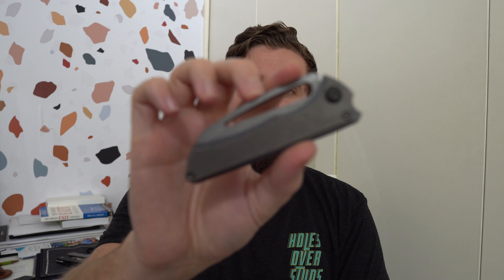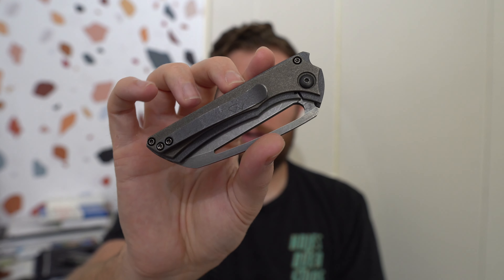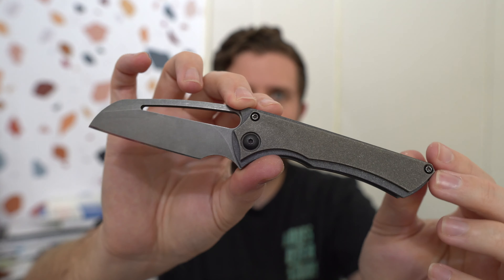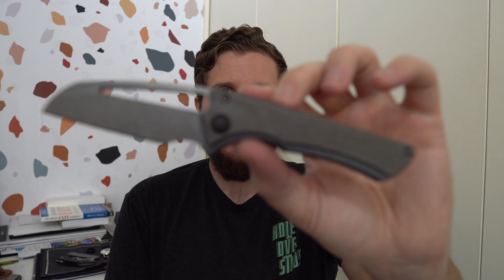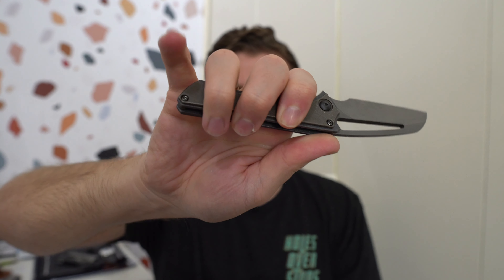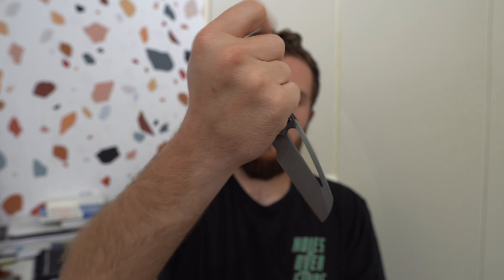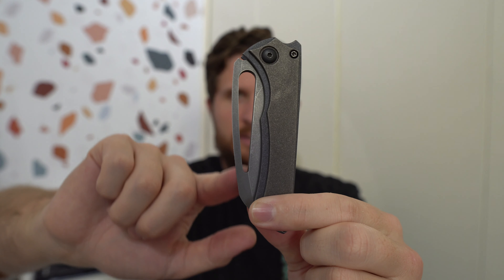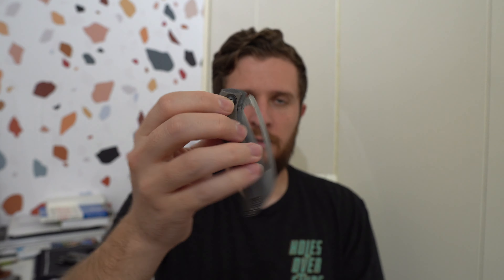Custom Gavko Nurse Review!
In this video I provide my full review of the custom Gavko Nurse loaned to me by LeftyEDC!